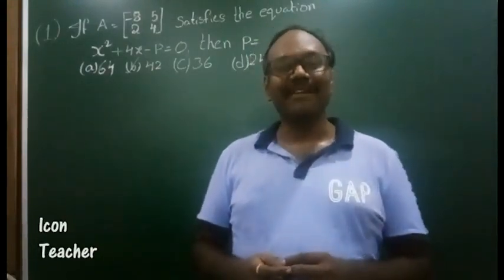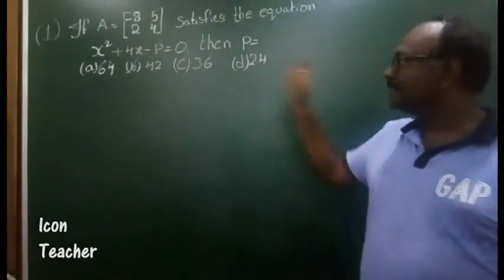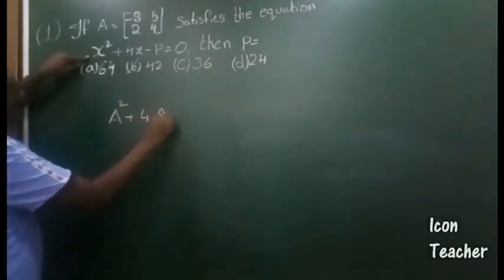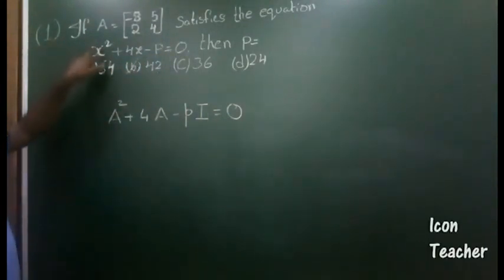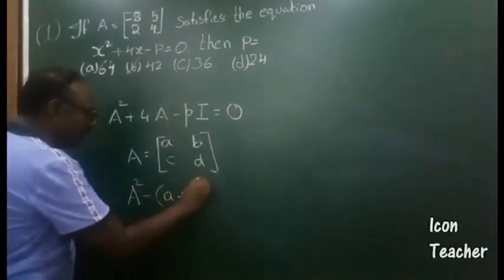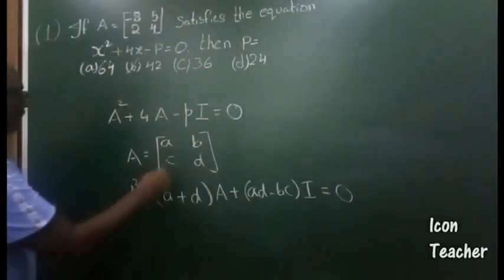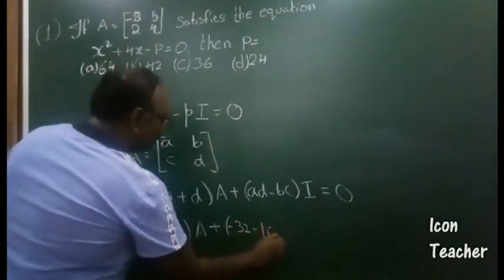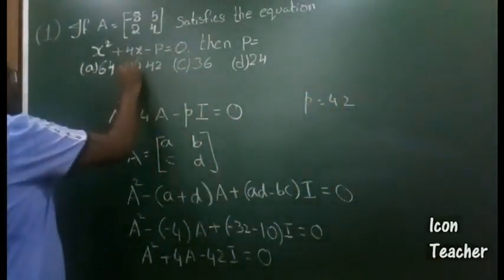Tips & Tricks - Part 1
This videos consists of questions that can be solved with simple tips or tricks.The tips are explained by SatyaPrasad sir.Very useful for competitive exams.please go through all the parts of tips and tricks to have maximum benefit.
Tankala Satya Prasad, MSc Mathematics ,MTech ,(PhD), BEd is an experienced Mathematics teacher for class XI and XII  in CBSE stream .